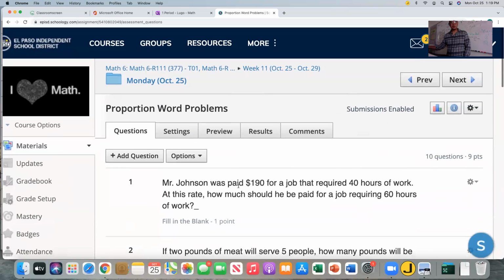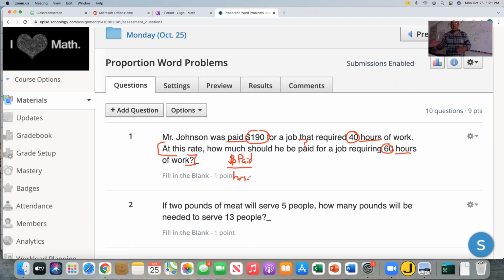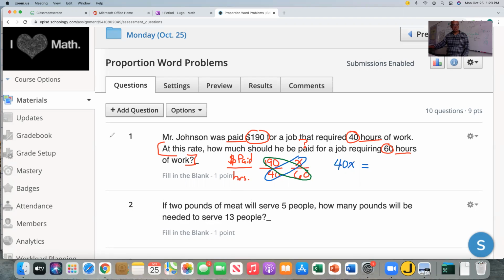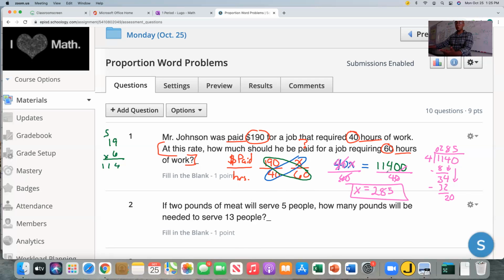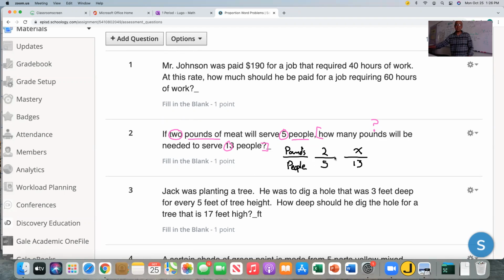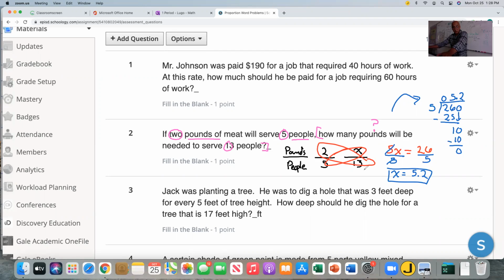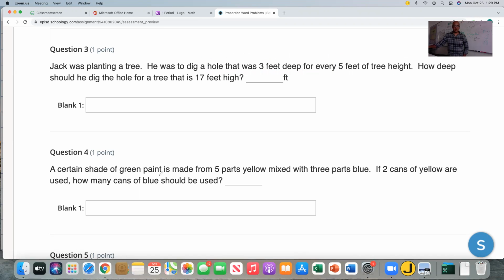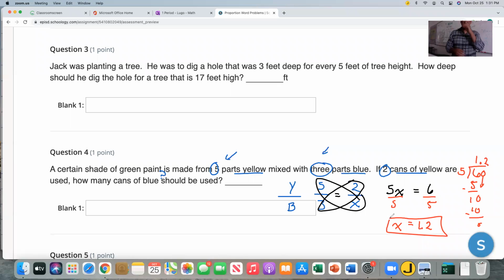Proportion Word Problems